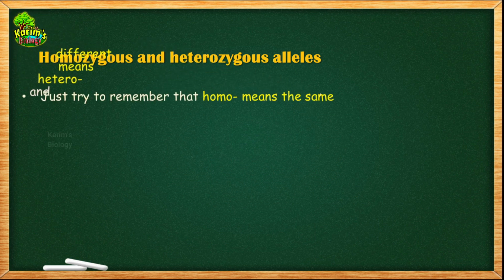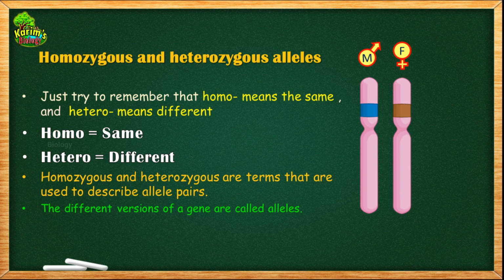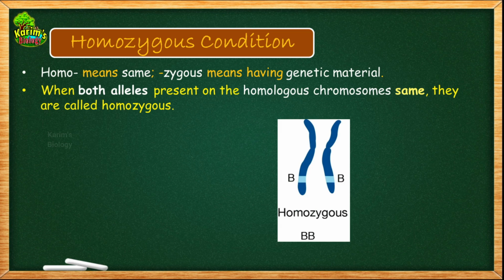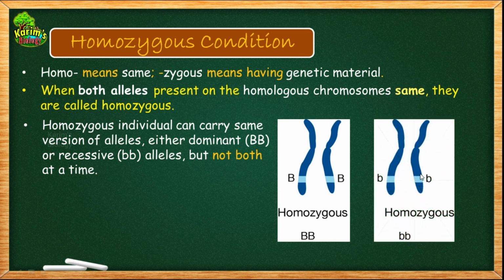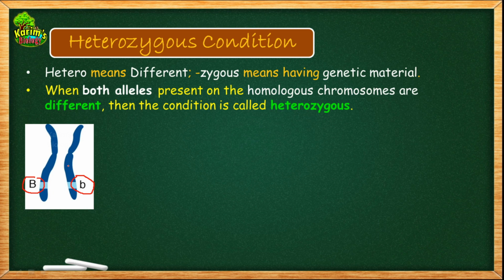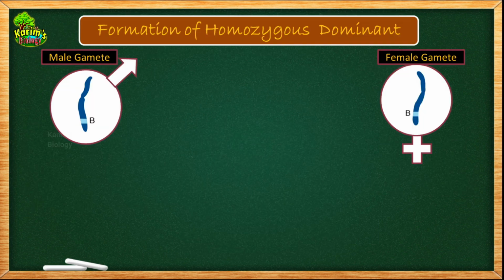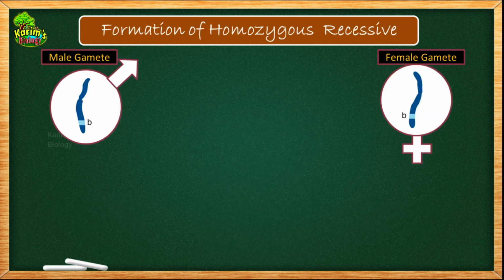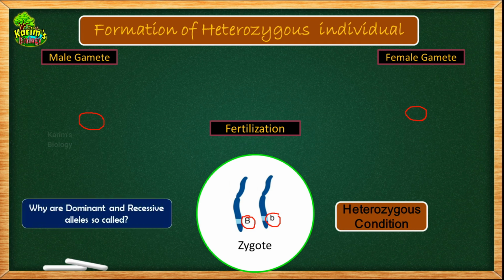Homozygous & Heterozygous alleles || Heredity || Part- 13 ||AP, TS & NCERT|| Biology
There are number of terms in genetics which confuse the students. One such type of word is homo and heterozygous condition of alleles. In this video I have tried to explain these two words to clear the confusion in the minds of students. I hope that you watch this video carefully and write running notes simultaneously. Happy learning..
My other videos on lesson Heredity